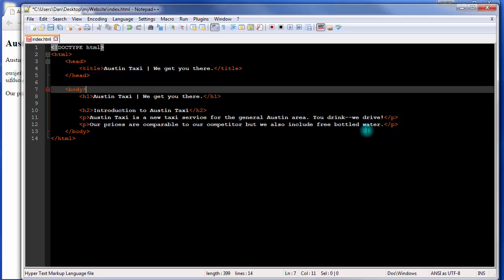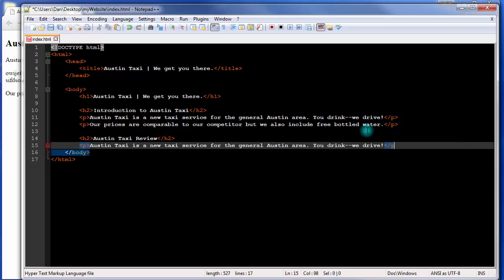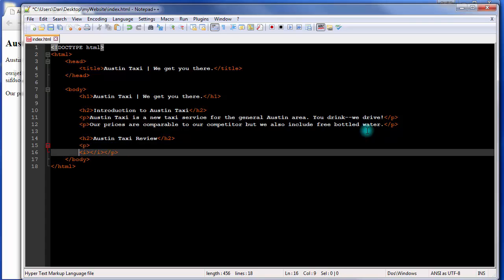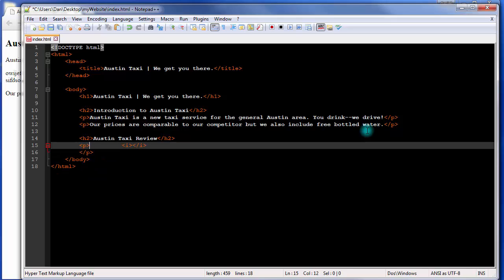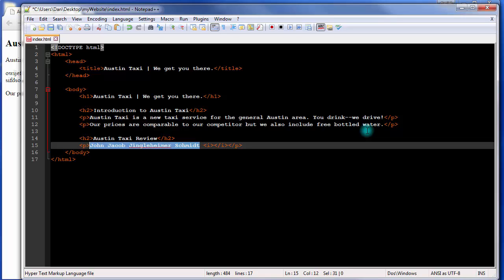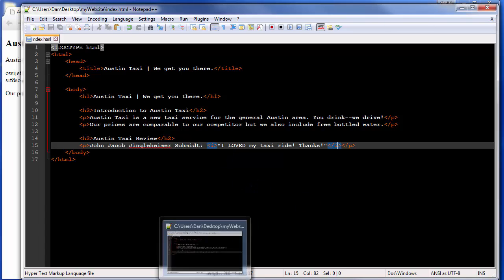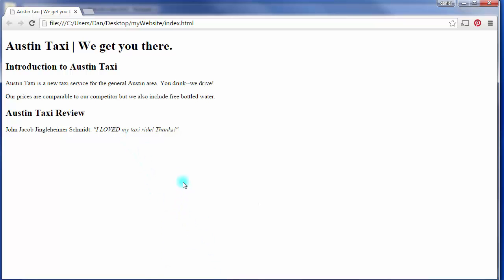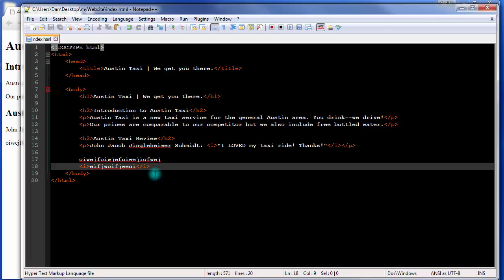HTML5 Tutorial for Beginners | 14. Italics i tag - Styling Font in HTML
In this HTML tutorial, I'll show you the old way to style font italics. It still works, but it is highly advised against. We will use CSS to style everything, once we get to CSS. Meanwhile, it is good to know about these "deprecated" (or no longer used) tags.